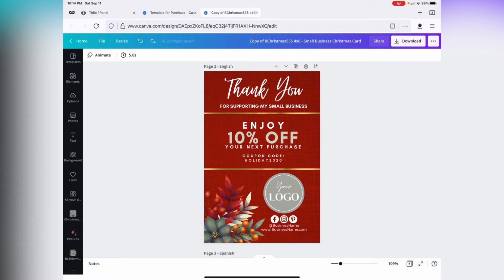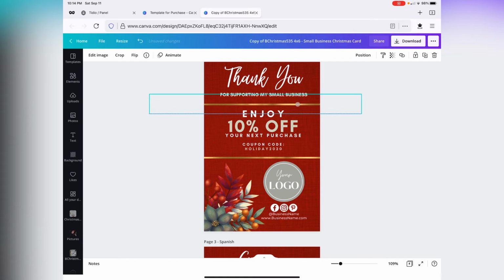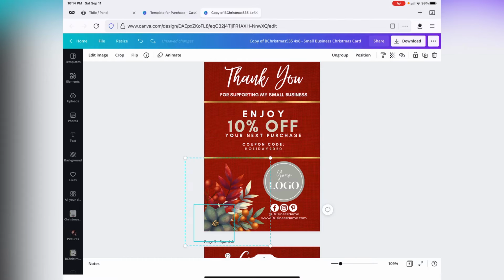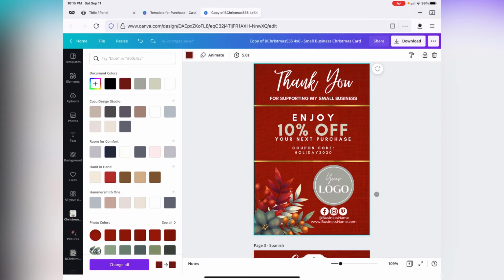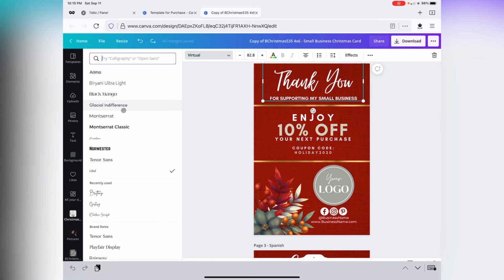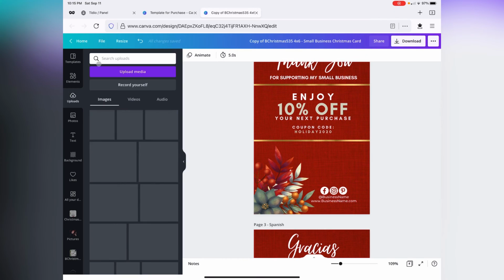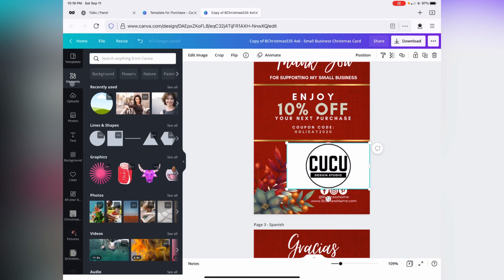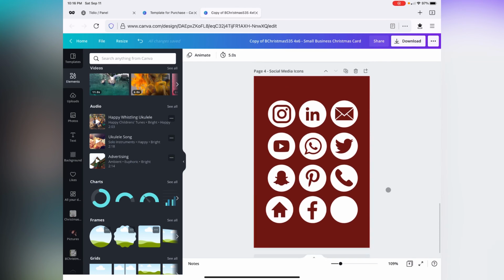DISCOUNT CODE CHRISTMAS CARD TEMPLATE FOR SMALL BUSINESSES | BCHRISTMAS535